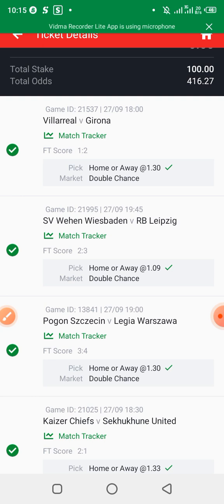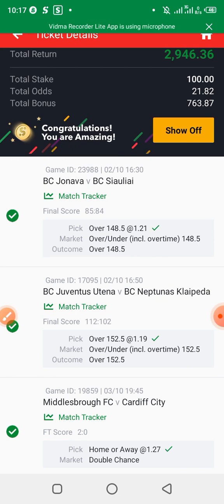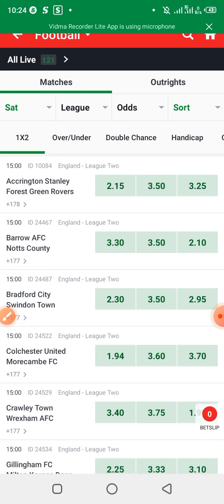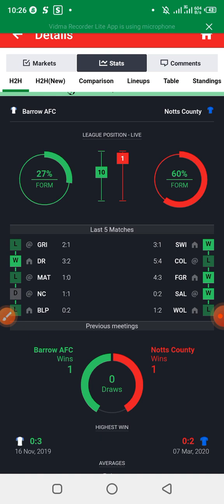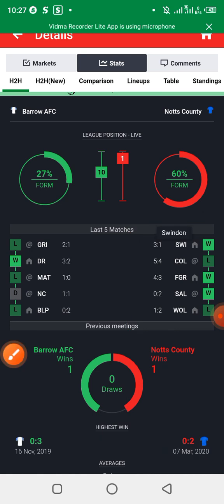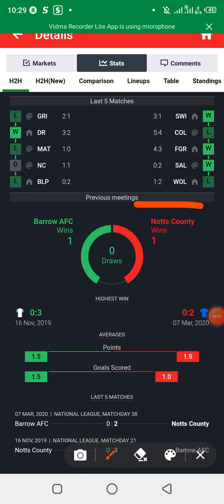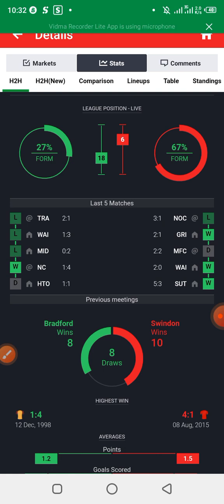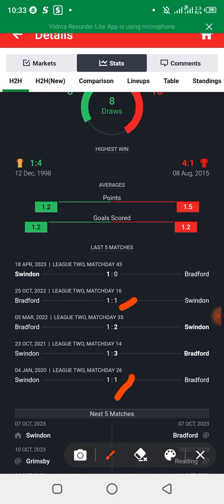Unveiling the Winning Betting Strategy for Home and Away Soccer Teams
Title: "Unveiling the Winning Betting Strategy for Home and Away Soccer Teams"
Description: "In this video, we reveal the ultimate betting strategy that guarantees success when wagering on home and away soccer teams. Discover the secrets that will empower you to make informed bets and maximize your winnings. Stay ahead of the game with our proven strategies!"